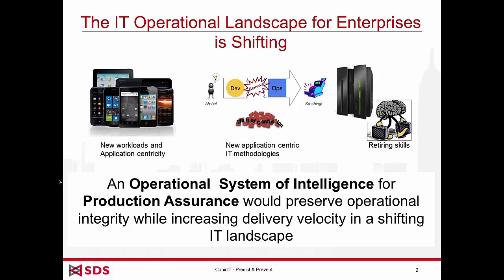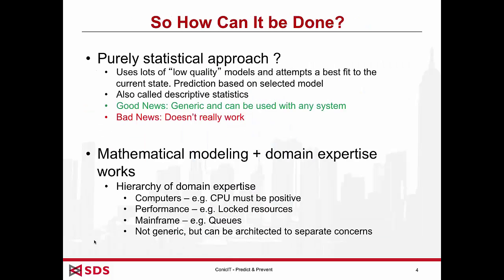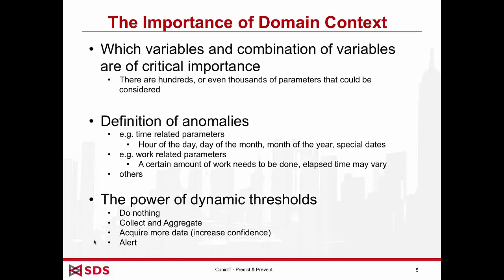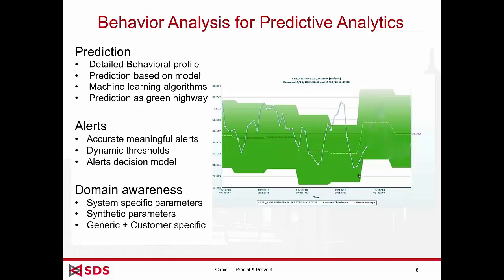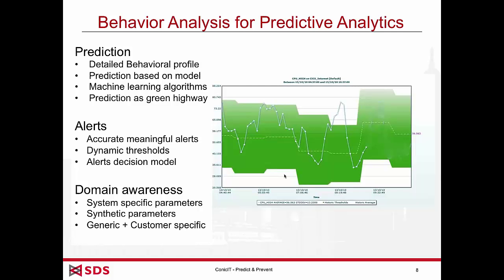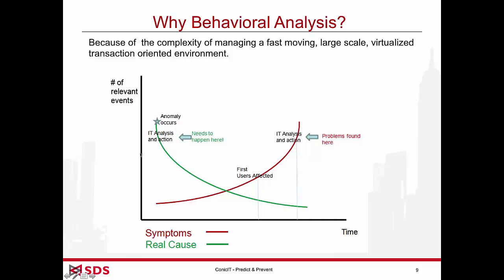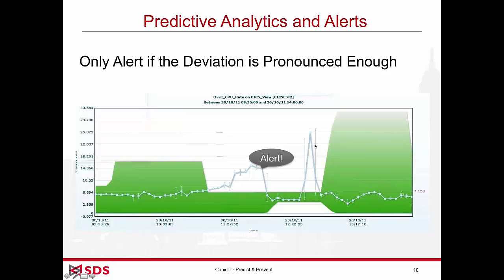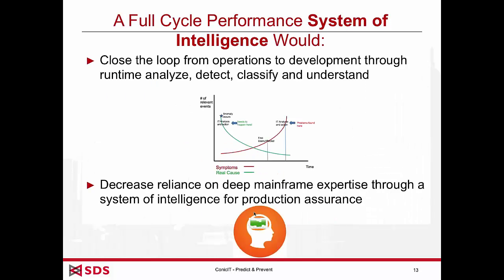ConicIT: Sense and Respond? Why not Predict and Prevent?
Recorded February 24, 2016:
See ConicIT and how you can predict instead of react. Stop following the problems and get ahead of them. Why sense and respond when you can predict and prevent?

Mainframe monitoring does a great job of collecting and displaying system performance data. However in today's market monitoring is not enough - companies need accurate alerts, especially to handle issues arising from new mainframe usage paradigms driven by real-time end-user transaction systems and not just traditional backend transaction and batch processing. Also, many people with mainframe problem analysis skills are retiring making it harder to find people that can analyze mainframe monitor data for triage and problem resolution. This requires augmenting monitors with a "brain" capable of accurate anomaly classification and alerts, and tying those alerts to deep dive activation - sense-and-respond can evolve into more a powerful mode of monitoring automation that we call predict-and-prevent. In this talk I'll discuss the capabilities needed by such a "brain", which makes it possible to decide which anomalies are important and warrant a response, which need to be watched more closely to gather more information and which can be ignored.